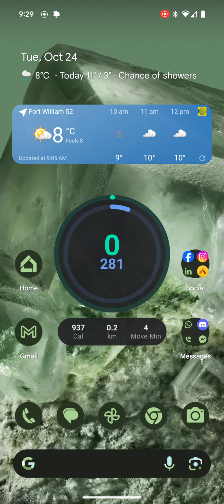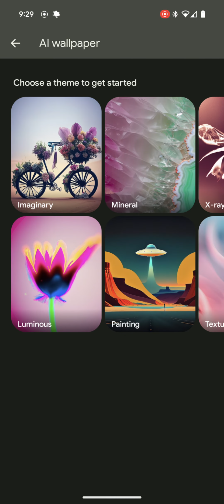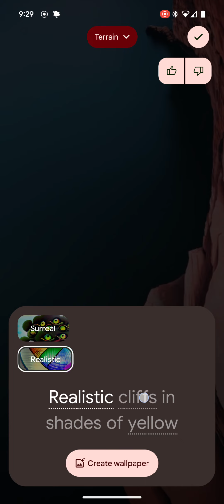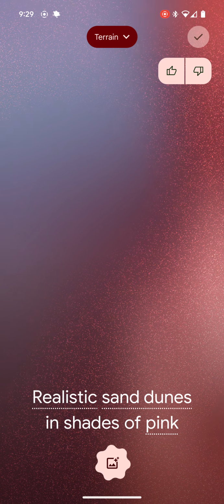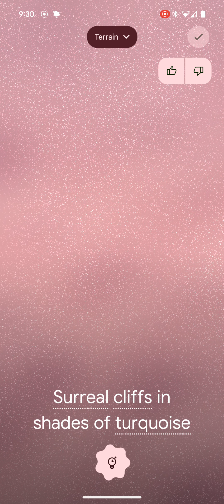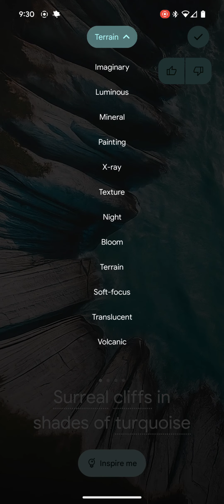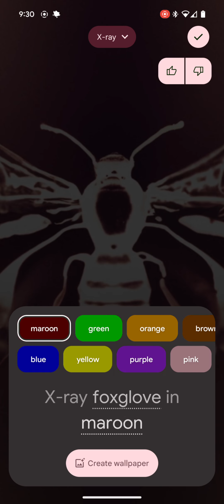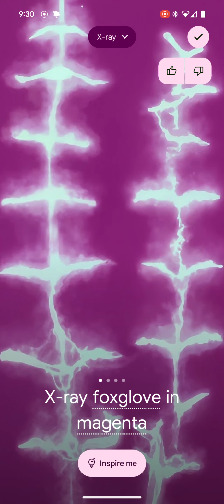Pixel 8's AI Wallpaper Feature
How do you use the new AI wallpaper in the Pixel 8